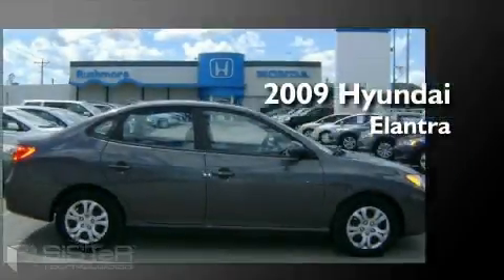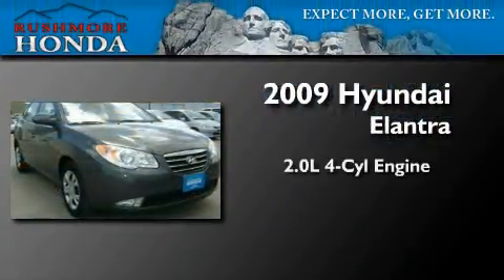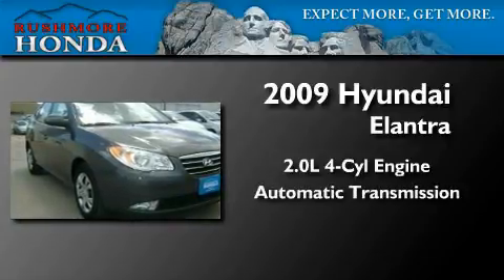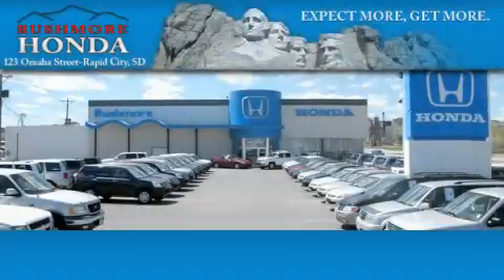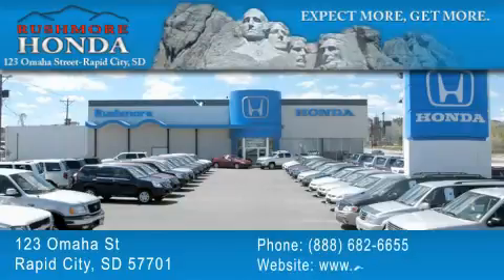2009 HYUNDAI ELANTRA Rapid City SD 57701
Year: 2009
 Make: HYUNDAI
 Model: ELANTRA
 Engine: Array
 Trans.: AUTOMATIC
 Exterior: GRAY
 Miles: 22,068
 Interior: GRAY
 Stock: HB3180

 2009 HYUNDAI ELANTRA Rapid City SD